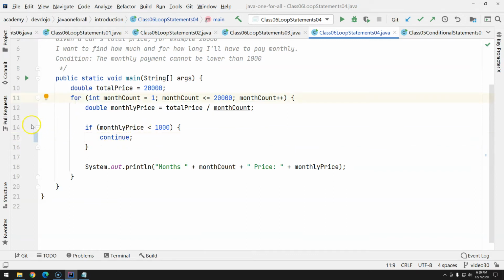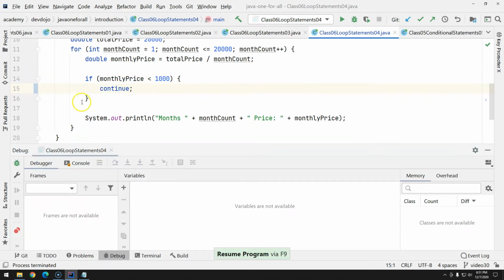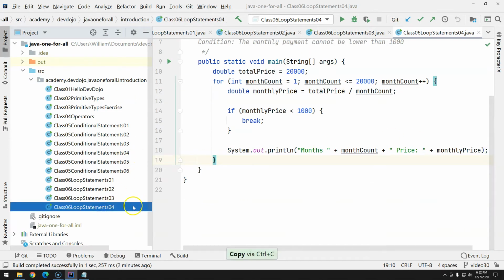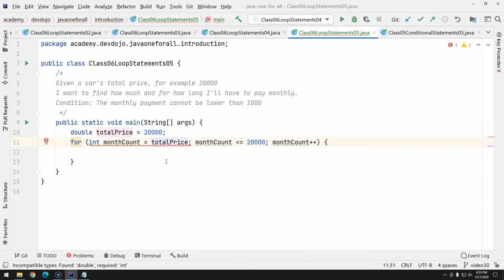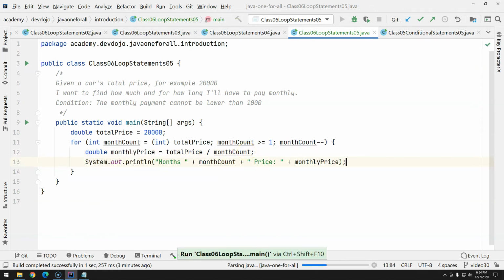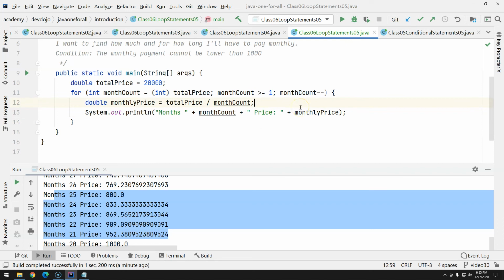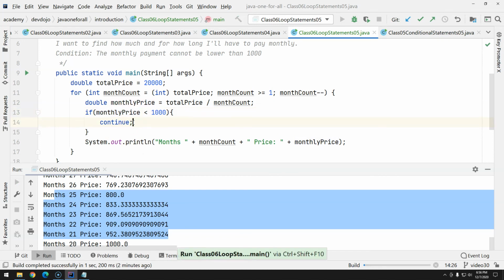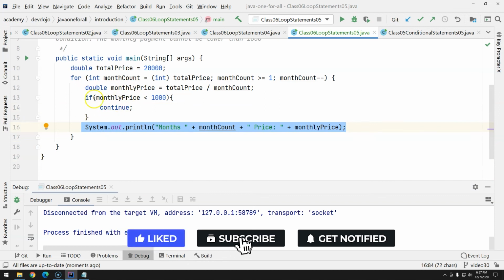31 - Loop pt 05 - Continue